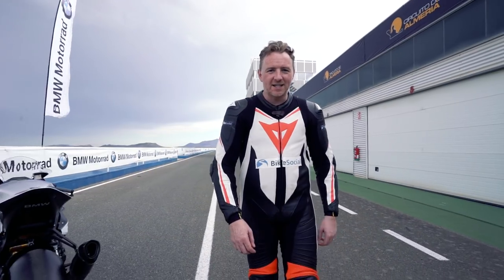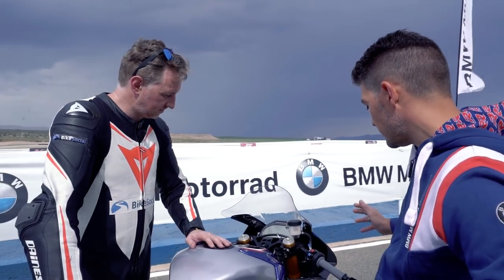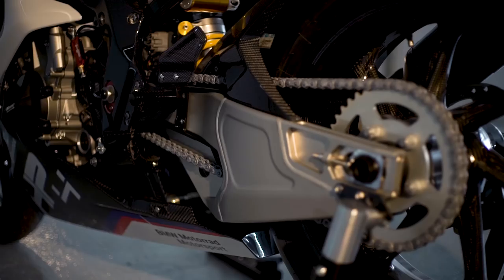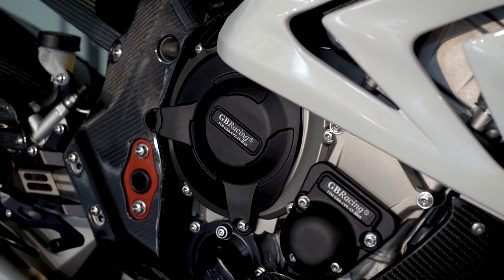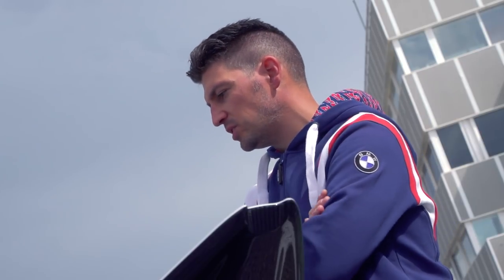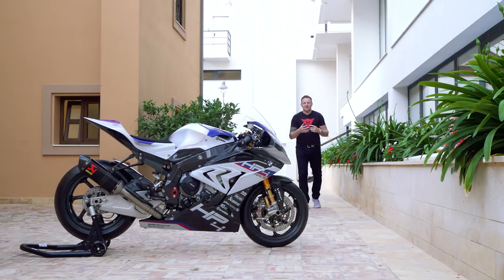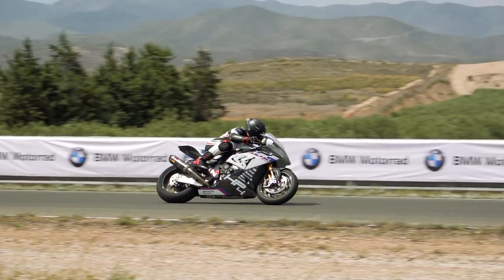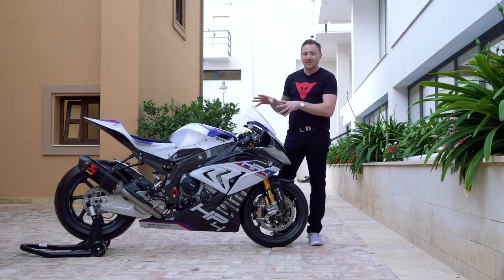BMW HP4 RACE review | BikeSocial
Full track test of the BMW HP4 RACE at Almeria, Spain, as we attempt to tame the 215hp beast. With an extraordinary power to weight ratio that would humiliate a World Superbike, the BMW HP4 RACE is surely the dream track toy.

LET’S CONNECT!